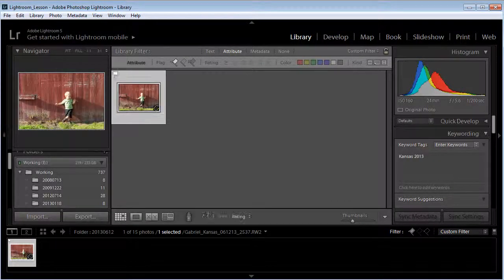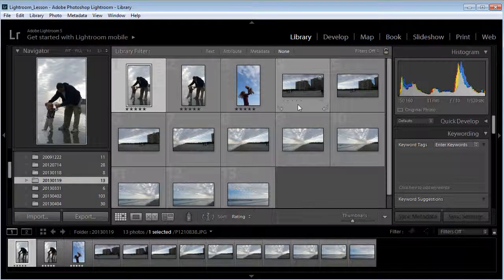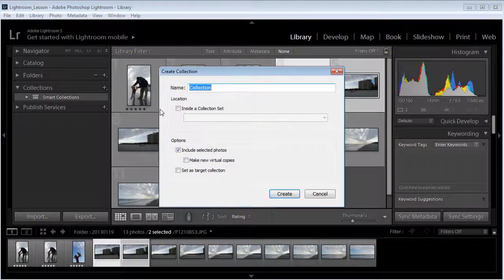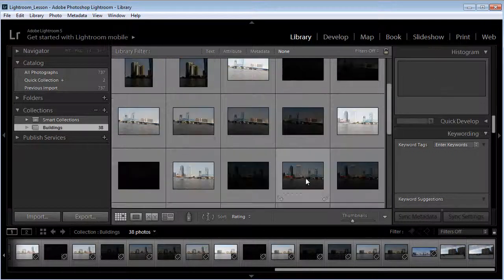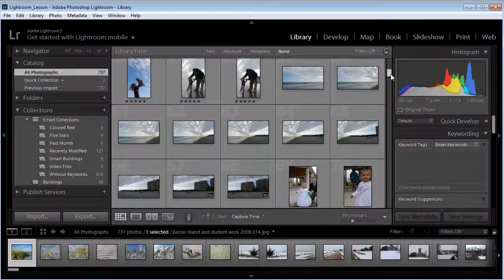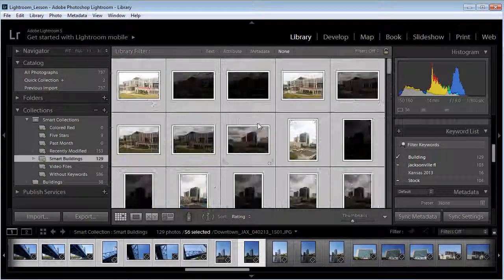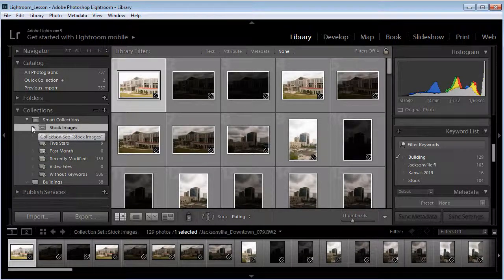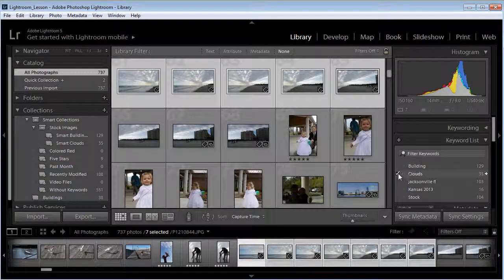Lightroom 5 Collections Smart Collections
In this video you will learn how to make Collections and Smart Collections.